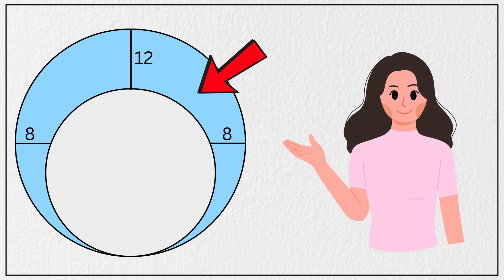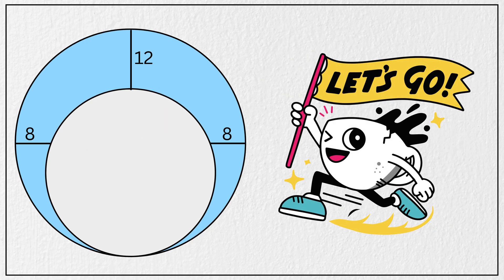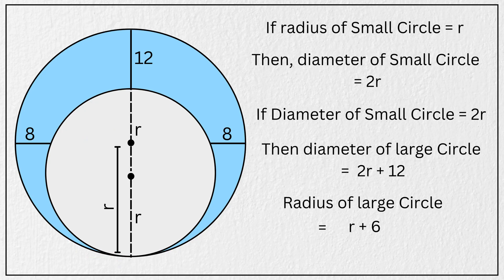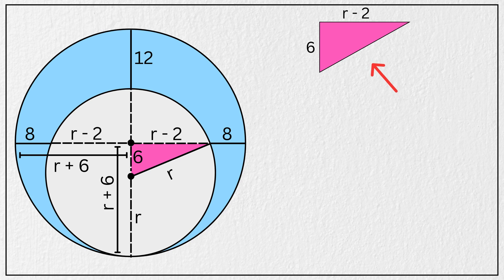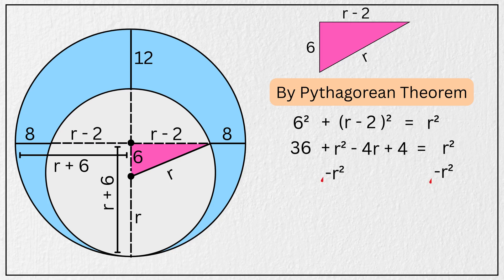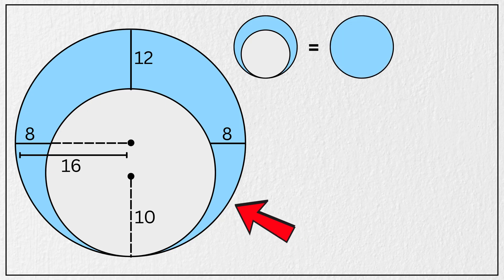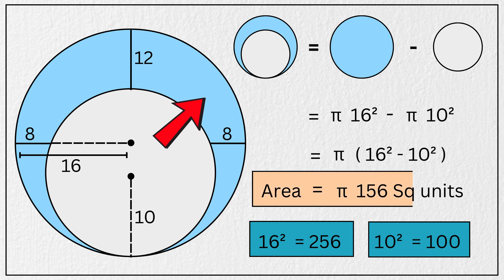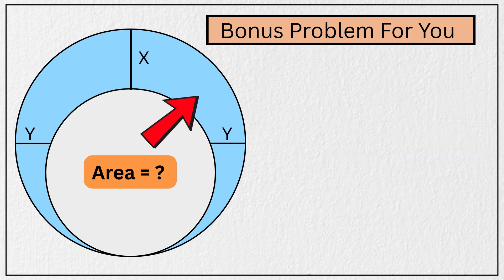Can You Find the Area of This Blue Shaded Region Asked In Job Interview Aptitude?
Can you find the exact area of the blue shaded region this geometry question that appeared in the Job Interview Aptitude?

Watch this video to learn how to apply area formulas and visual reasoning to crack this clever problem.

Perfect for Job Interview Aptitude, SAT math prep, Math Olympiad, Geometry Revision, and math challenge enthusiasts!

About M_Mathematics

Whether you're starting with your first Algebra class, gearing up for SAT Preparation, or training for the Math Olympiad, M_Mathematics is your go-to hub for mastering math with confidence.

At M_Mathematics, we break down the toughest topics — from Geometry and Algebra to math puzzles, brain-teasing riddles, and real-world interview questions. No more memorizing without understanding. We help you truly grasp the "why" behind the "what."

🔍 Clear, visual, and beginner-friendly explanations

Join the growing M_Mathematics community and build a stronger, deeper math foundation — whether you're aiming for top scores or just love solving problems.